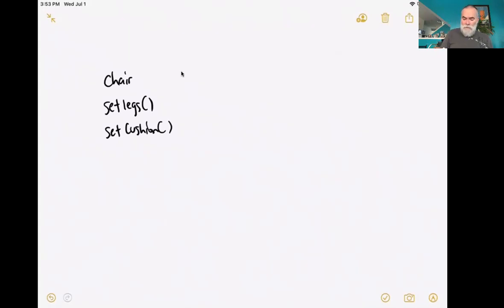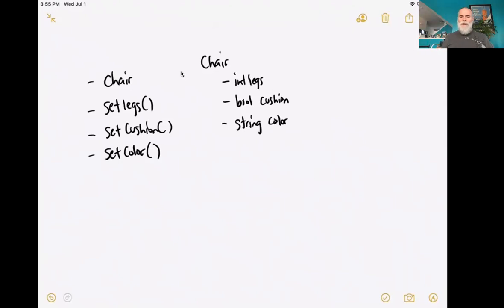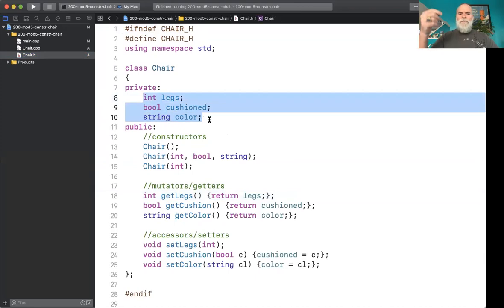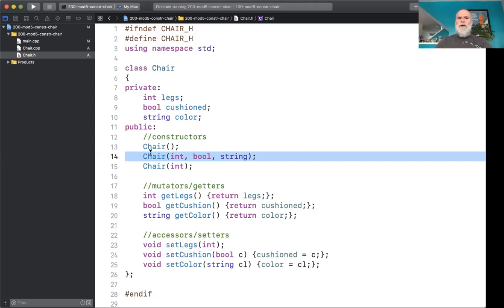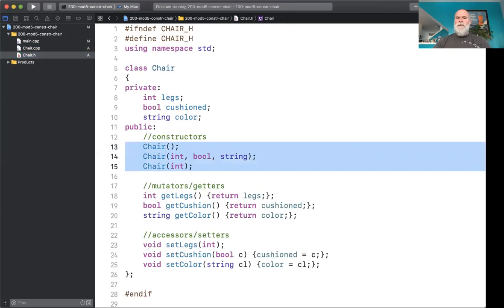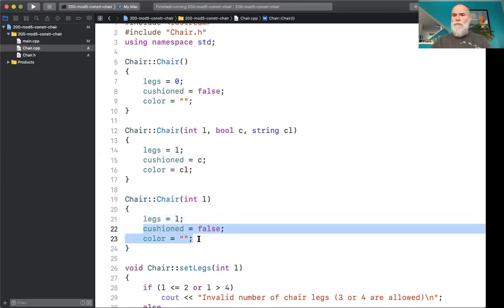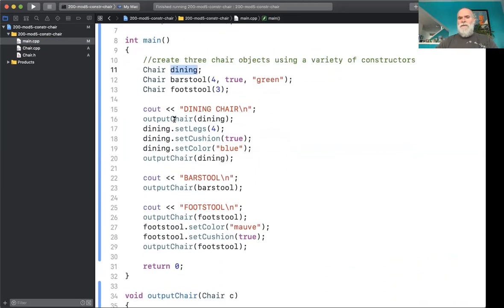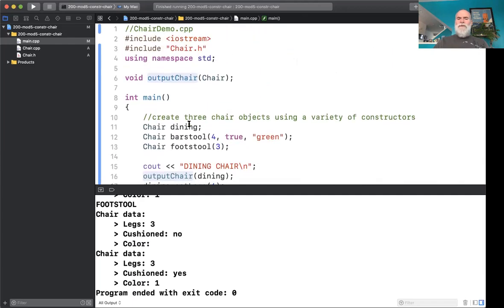2020SU COMSC 200 module5 primer constructors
2020SU COMSC 200 module5 primer constructors